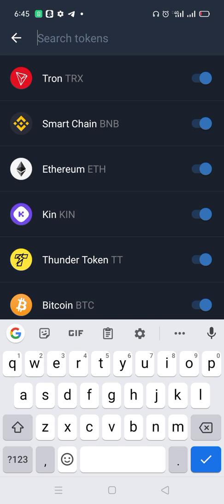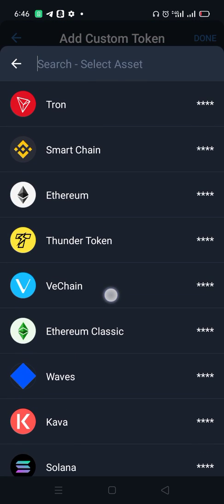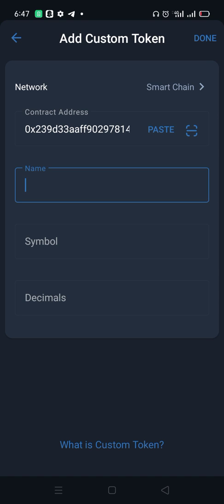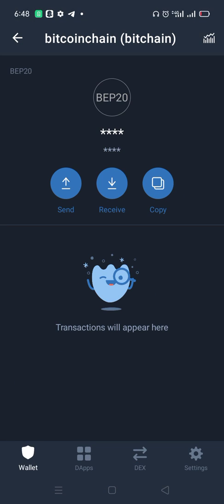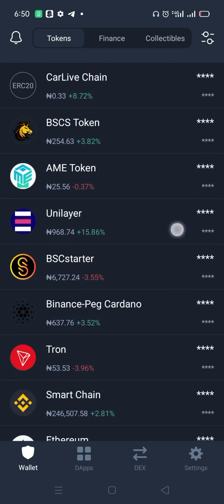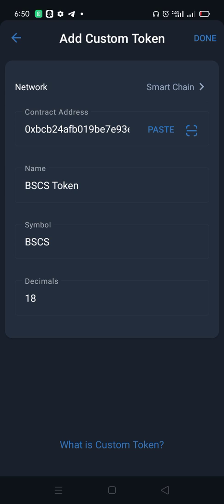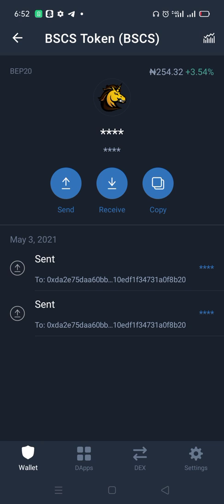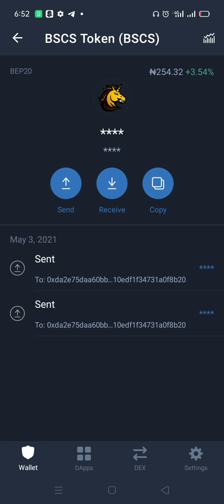How to add token manually & automatically in trust wallet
Follow this step to add token in trust wallet manually and automatically